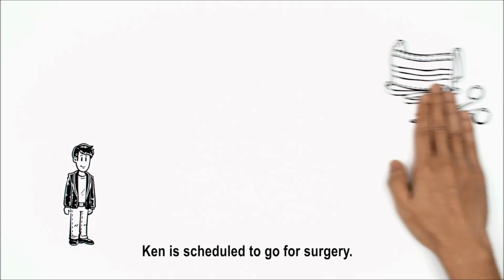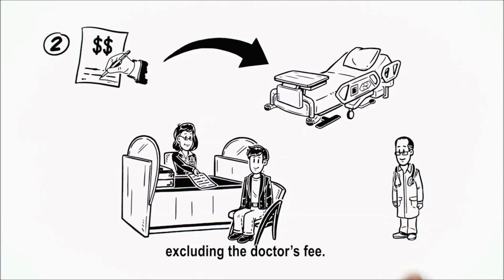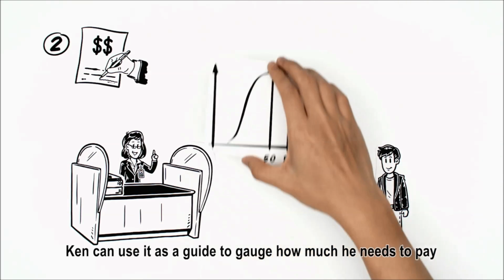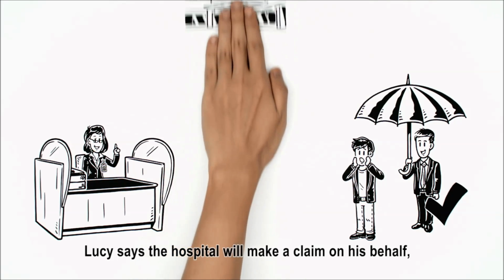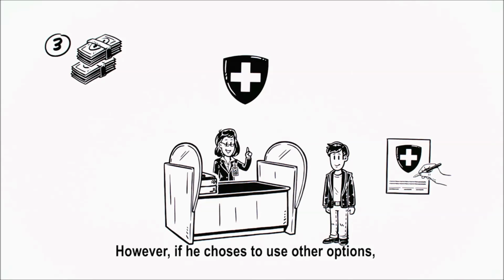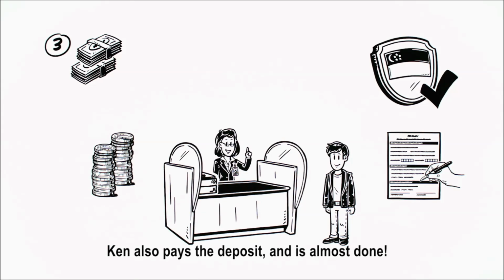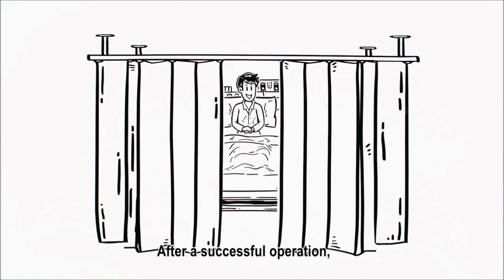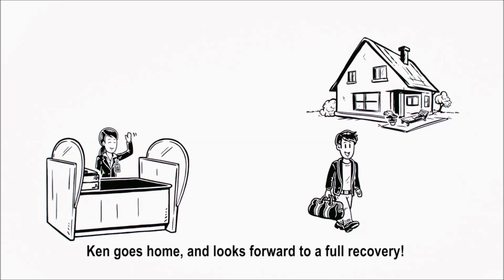A Guide to Hospital Admission and Discharge - Health Plus Animated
A step-by-step guide to help you breeze through the process from admission to discharge at Gleneagles Hospital Singapore.